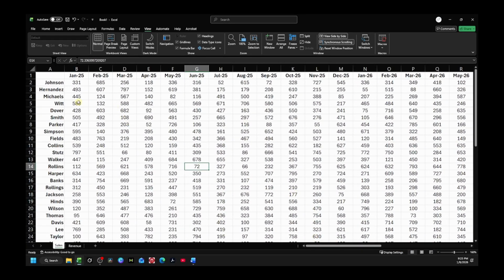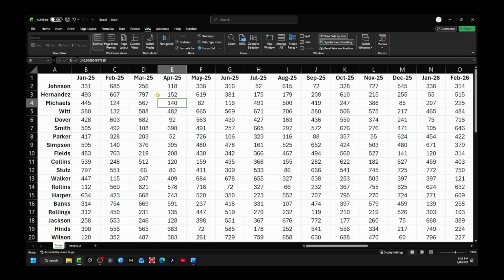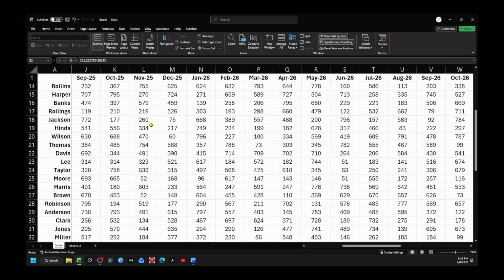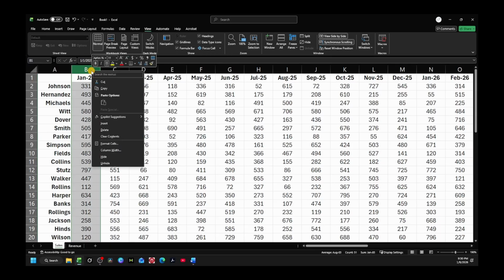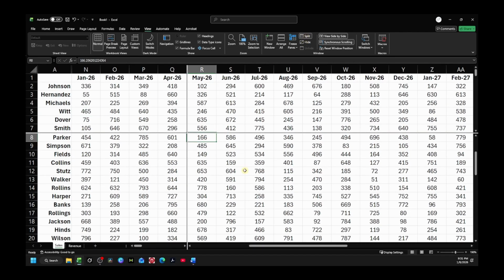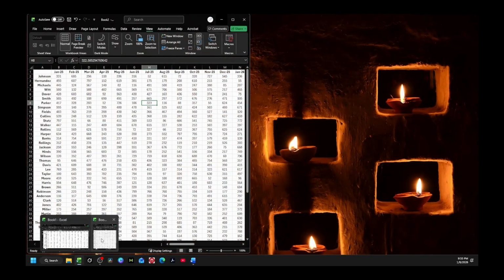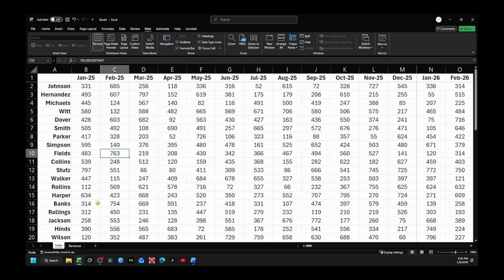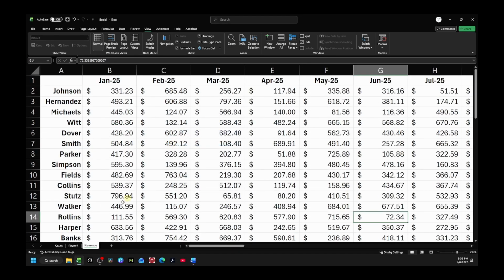Video 07 Freezing, Splitting, and Hiding Information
This video explains how to keep spreadsheet headers visible at all times using three tools: Freeze Panes, Split Window, and Hide Rows/Columns. "Freeze Panes" lets you lock specific rows and columns so they remain visible while scrolling—just select the cell below and to the right of what you want to freeze. "Split Window" divides your sheet into four independently scrollable sections for easy comparison. "Hide Rows/Columns" lets you temporarily remove parts of your sheet from view, and you can unhide them by selecting adjacent rows or columns.